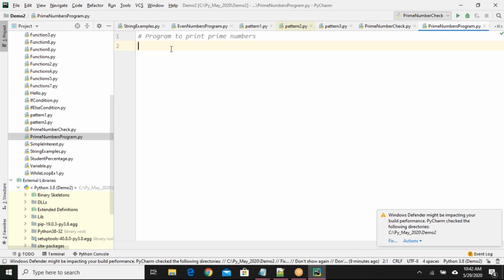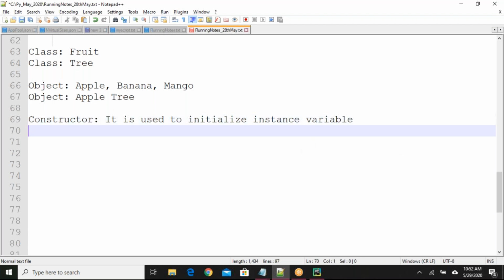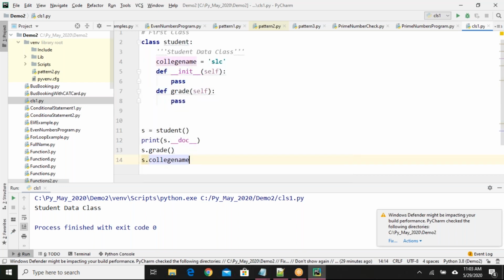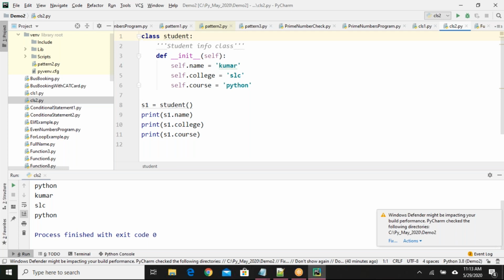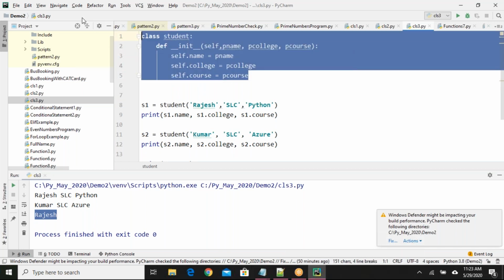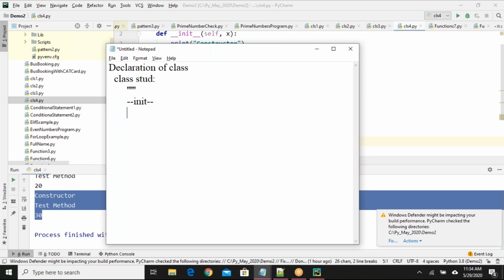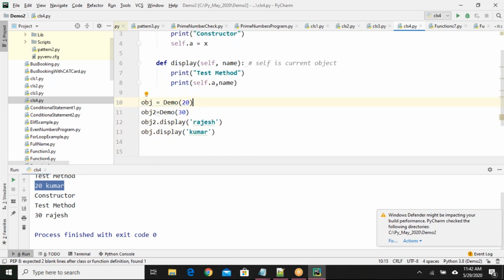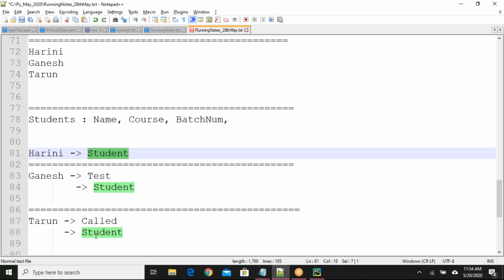Python Day #14 OOPs Class and Objects explained